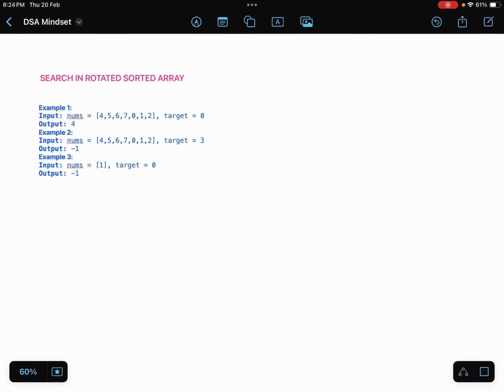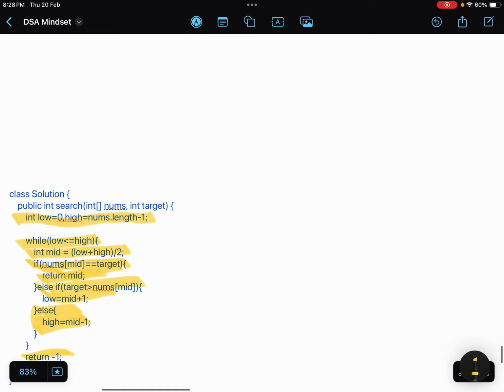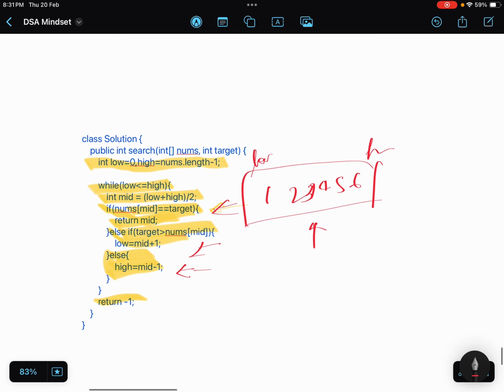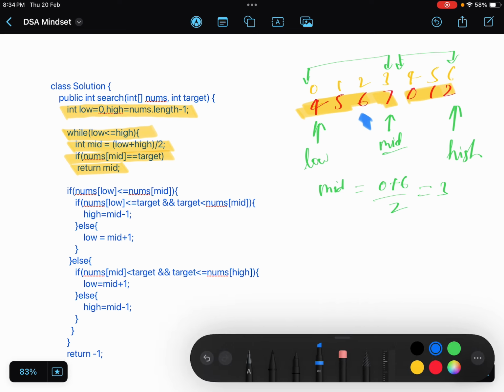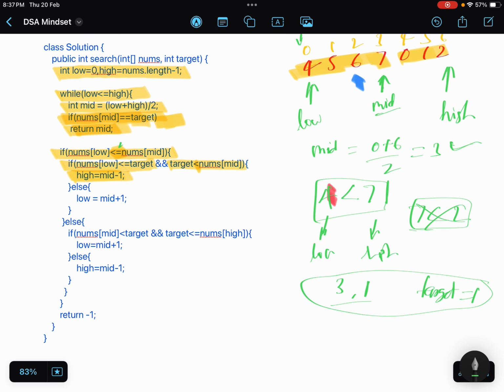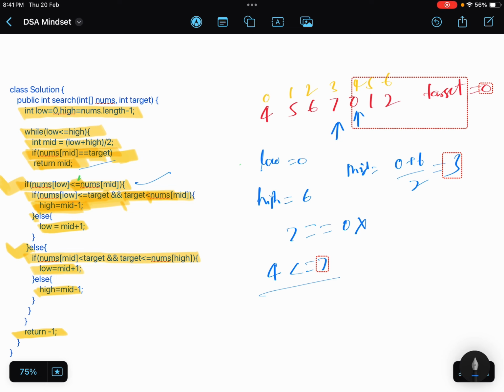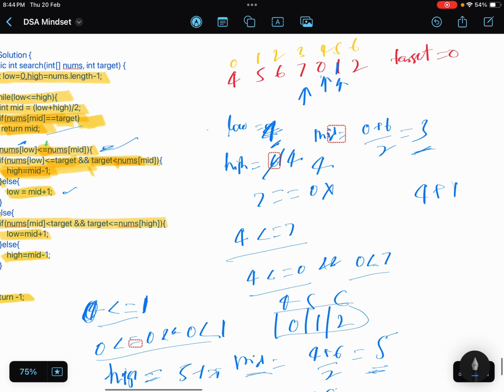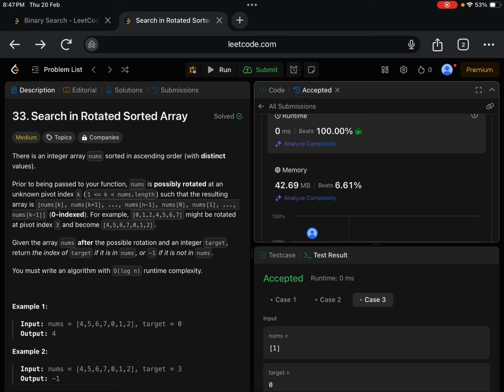Search in rotated sorted array | Leetcode 33